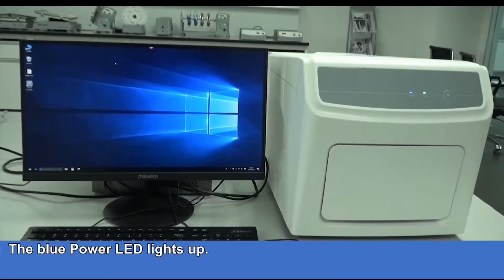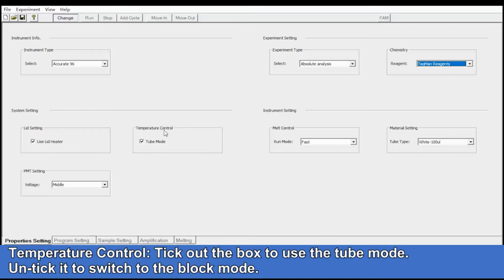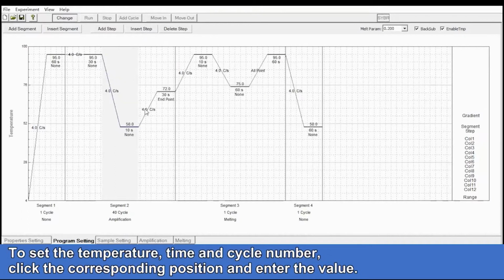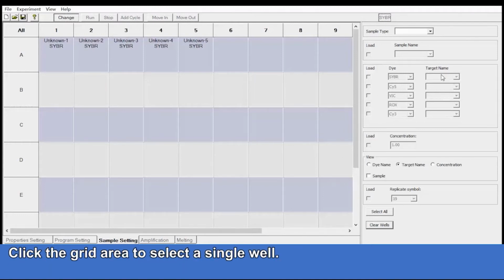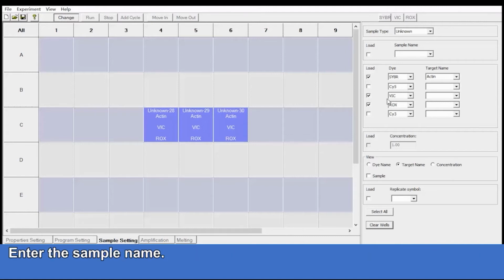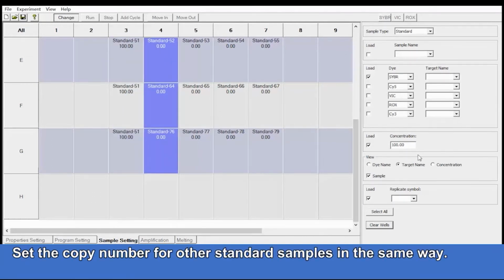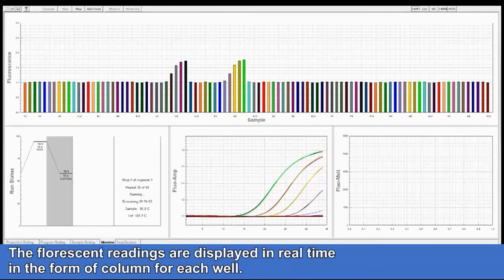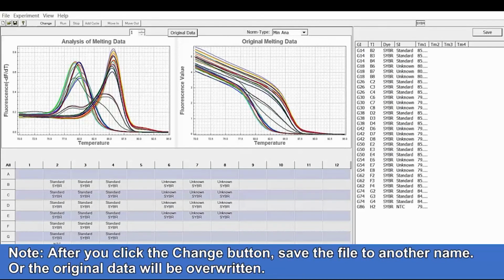YSPCR-Q96 Real time Quantitative PCR For COVID-19 Testing - YSENMED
YSPCR-Q96 Real time Quantitative PCR For COVID-19 Testing - Coronavirus Quantitative PCR